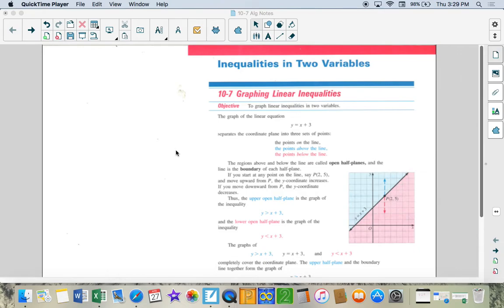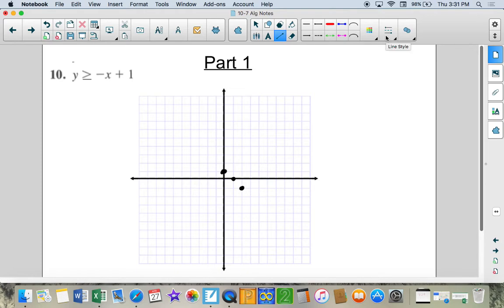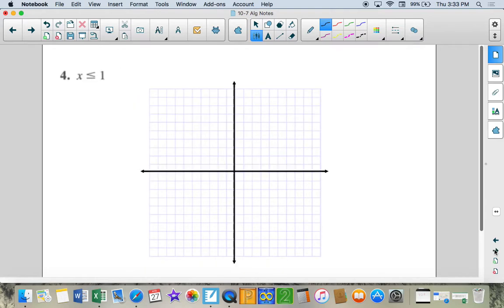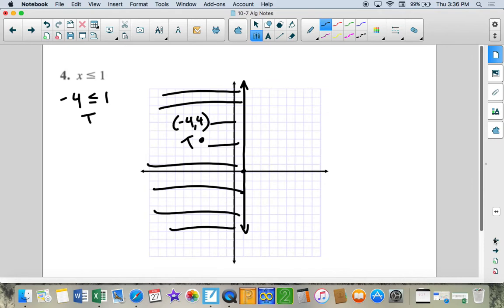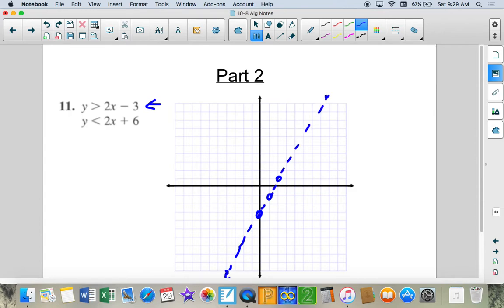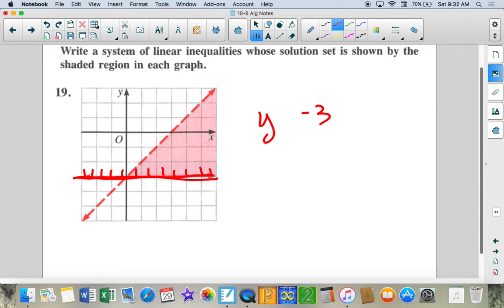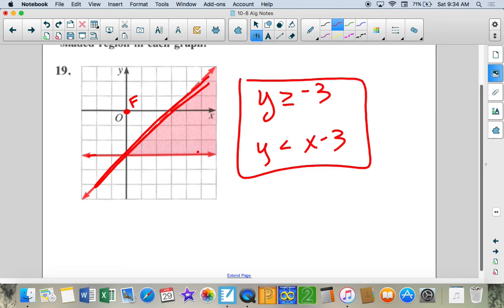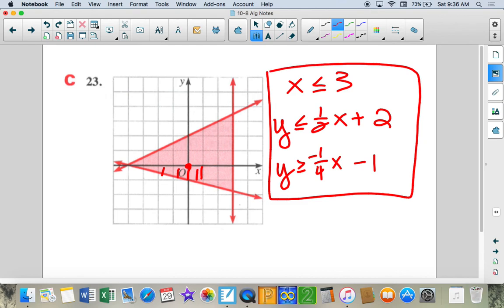10 8 Graphing Systems of Inequalities Video